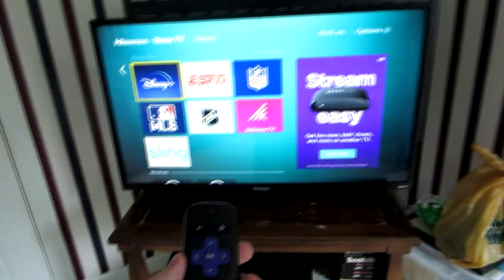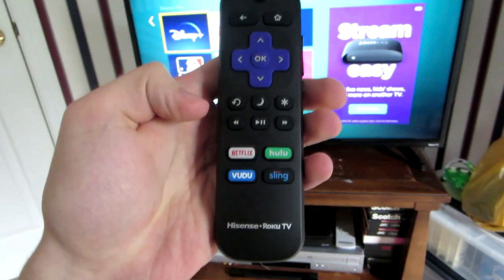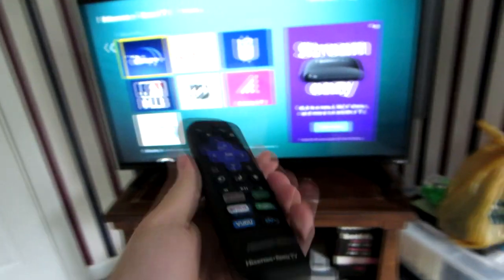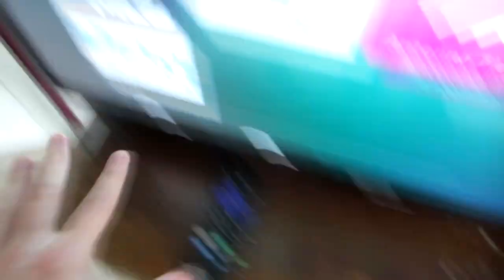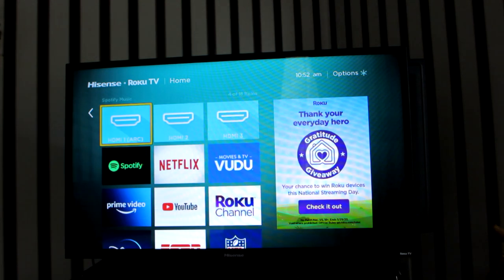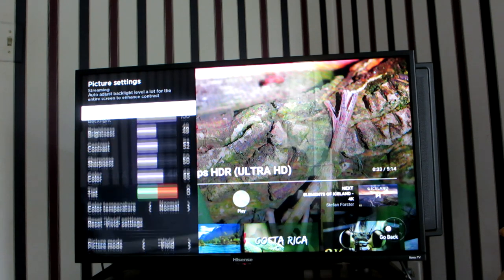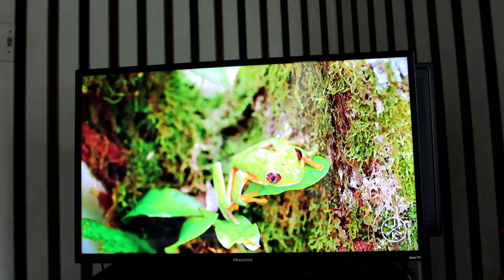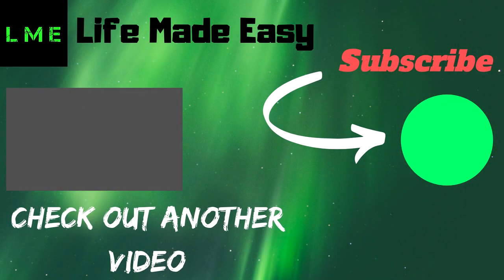Hisense 32 inch Roku Smart Tv Full Review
Link to the tv